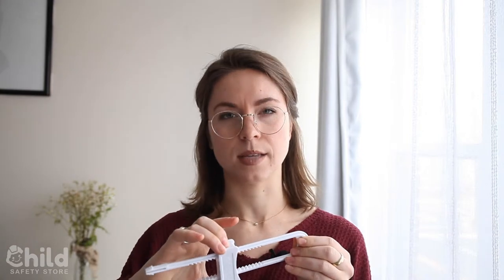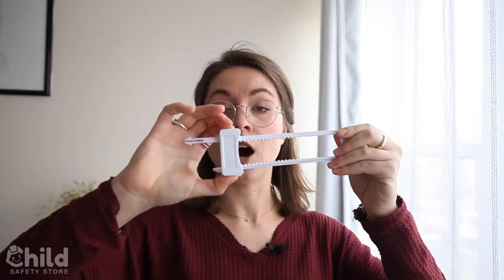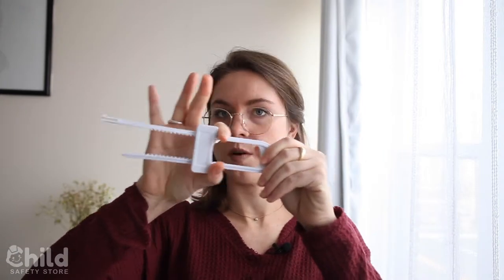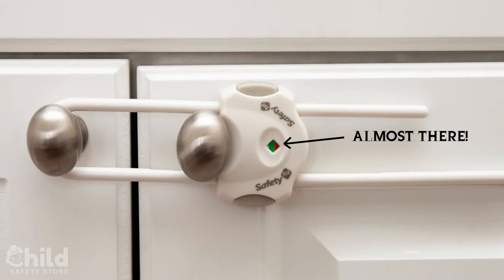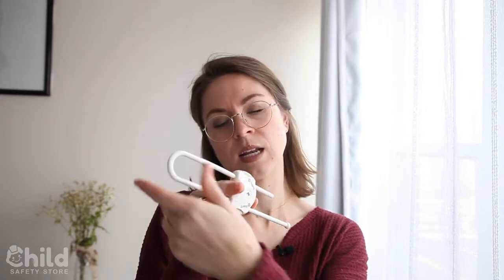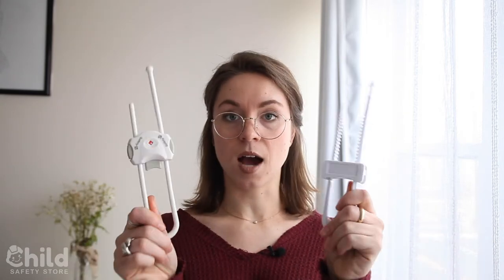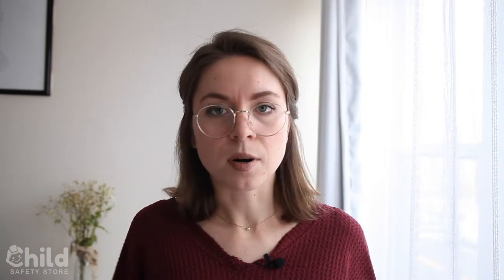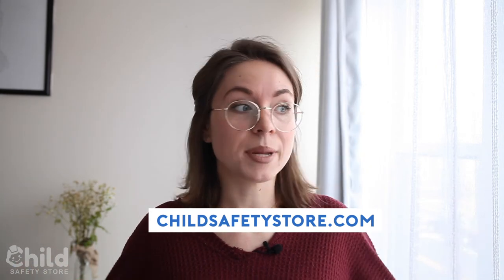Double door cabinet lock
In this video, Anna reviews the Cabinet Slide Lock by Safety 1st.  This lock is great for double door cabinets.